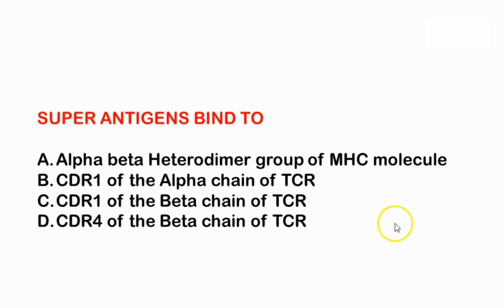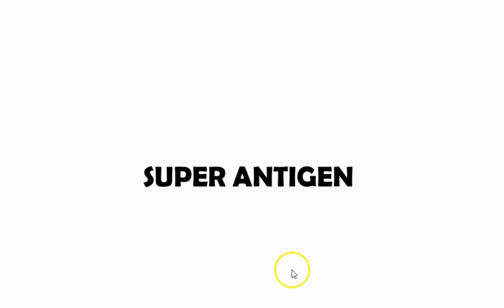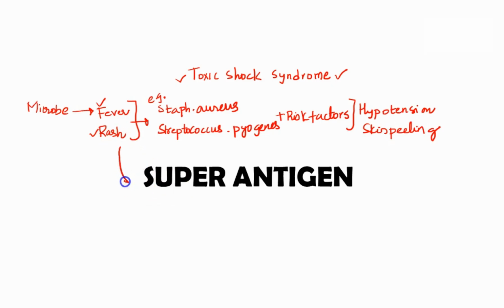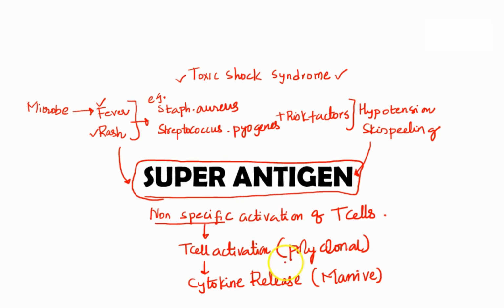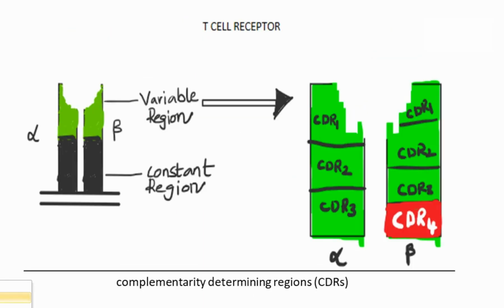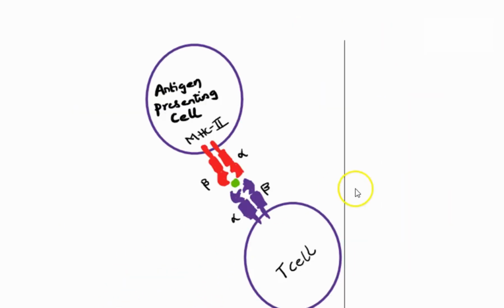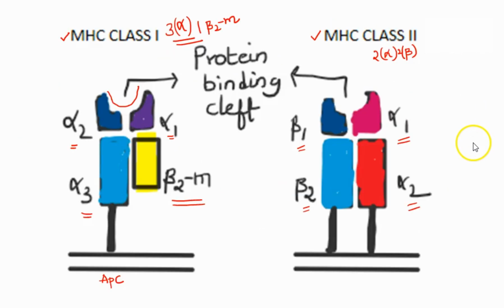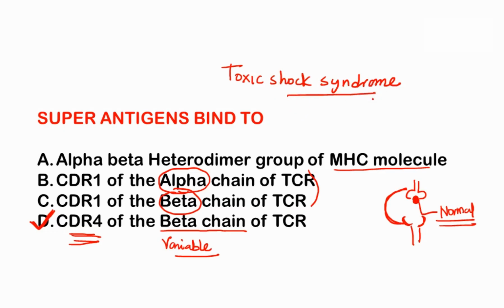Concept of Super antigen | Clearly explained | medcampus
Superantigens are molecules that trigger a non-specific and massive activation of T-cells in the immune system, leading to a potent immune response. Unlike conventional antigens, which require processing and presentation by antigen-presenting cells (APCs) with MHC molecules, superantigens can bind directly to MHC class II molecules outside the normal antigen-binding groove, stimulating a large percentage of T-cells. This can result in a powerful, but often excessive, inflammatory response.